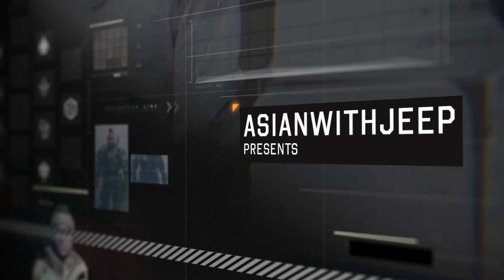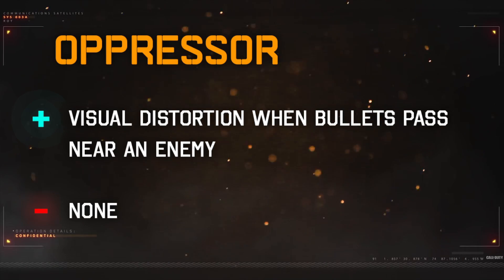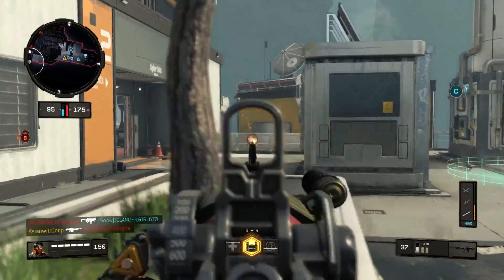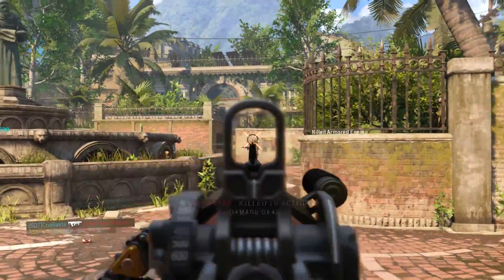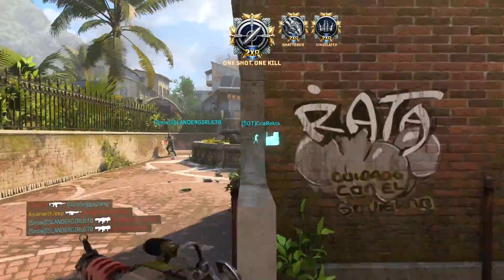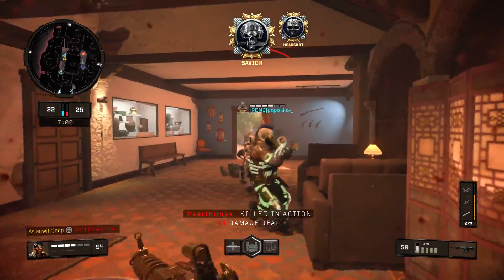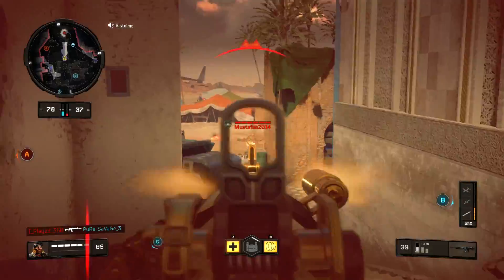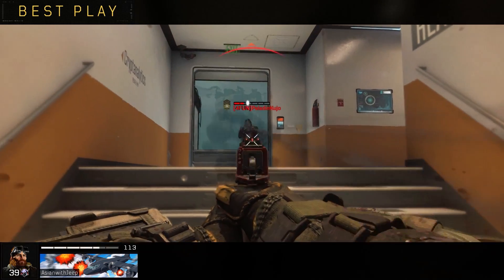Titan Operator Mod - Call of Duty: Black Ops 4 Guide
The Titan LMG has the unique operator mod that produces a visual disturbance when bullets passed next to an enemy.

NOTE: 3 points are required for to equip any operator mod: 1 for wildcard and 2 for the mod itself, which also disables the 4th and 5th attachment slots. Apologize for any misunderstanding.